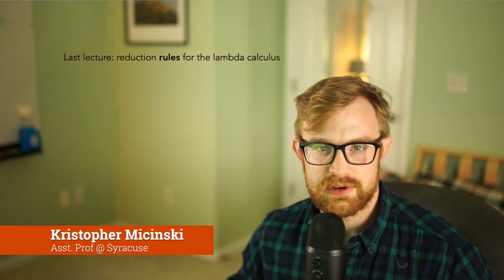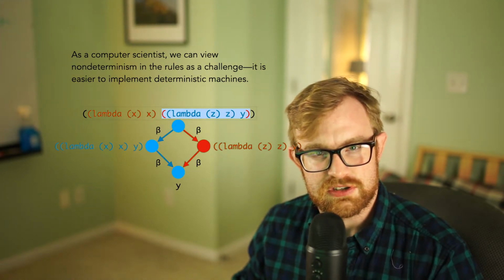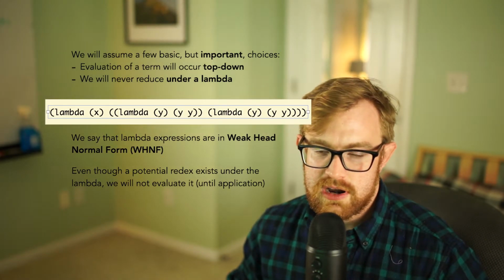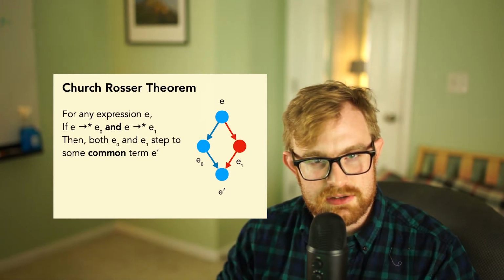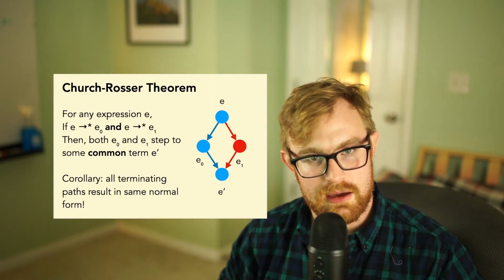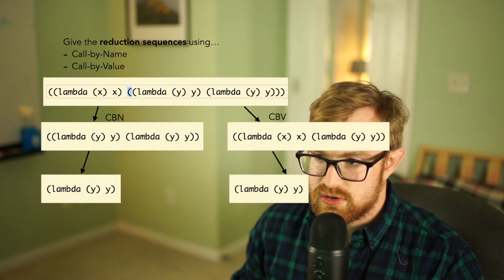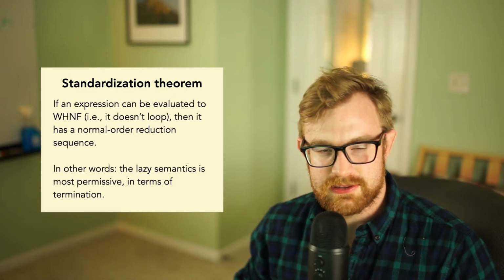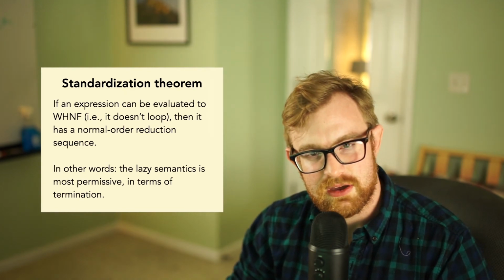L18: Reduction Strategies